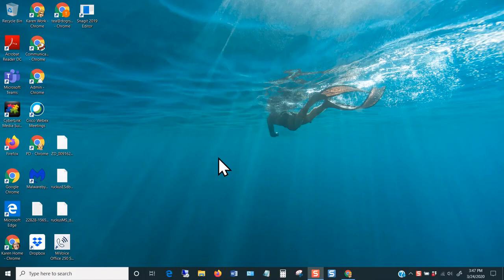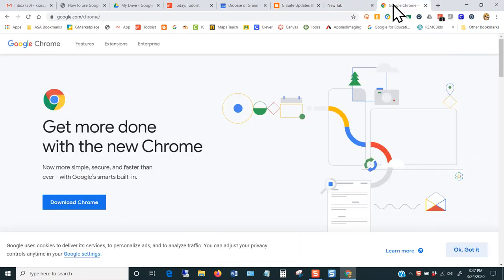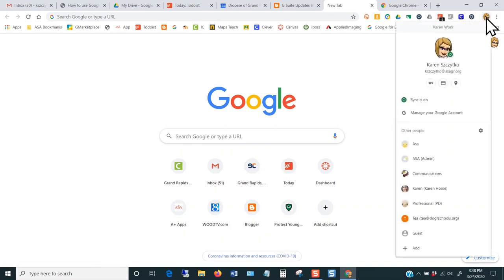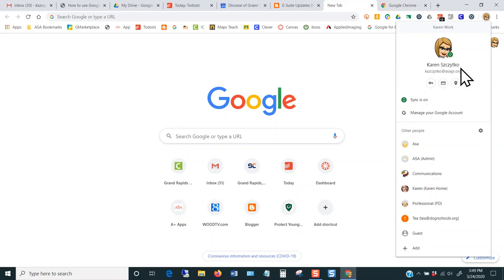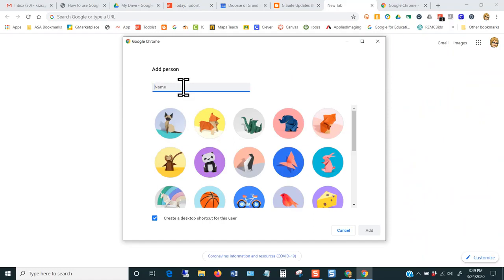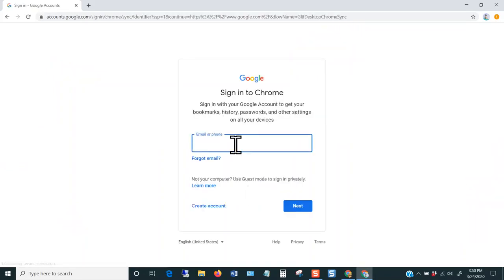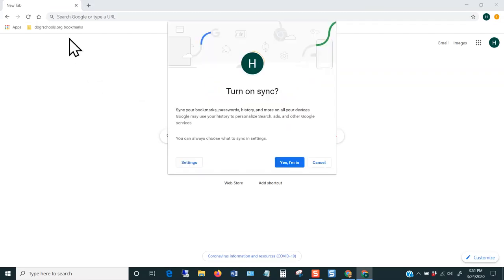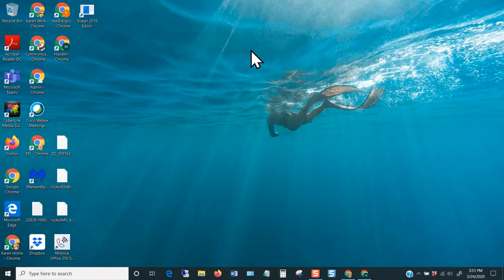Sign In To Student Chrome Account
Sign in to your student's Google Workspace for Education account in Chrome.
Add users in Chrome.
Find out who is logged in to Chrome.

Chrome is free.
For mobile devices, install the chrome app by downloading from either the App or Play stores.

0:29 Install Chrome Browser
1:02 See who is logged in to Chrome & add a student ASA account